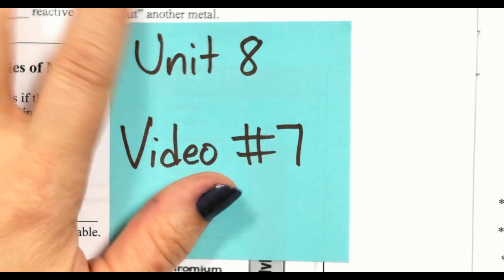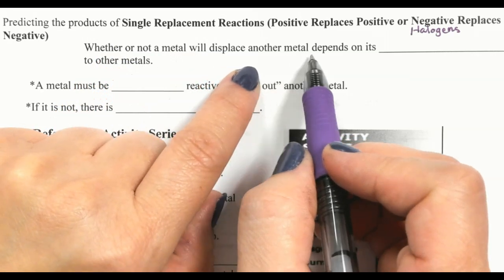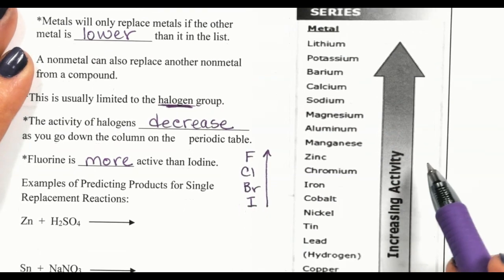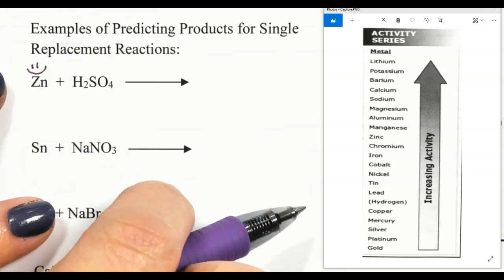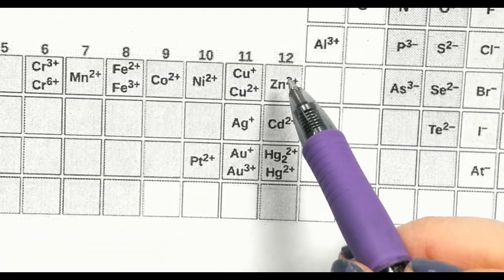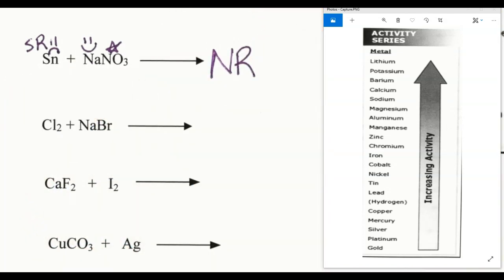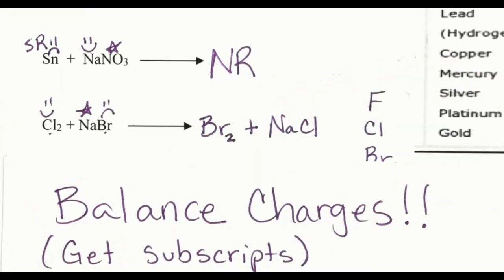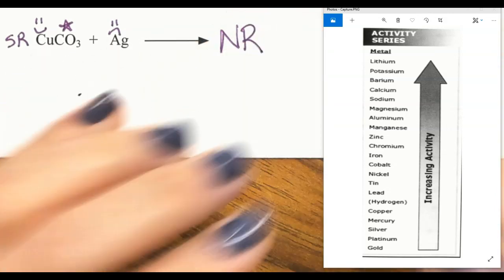THS AcaChem Unit 8 Video #7: Single Replacement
THS AcaChem Unit 8 Video #7: Predicting Products of a Single Replacement Reaction using an Activity Series